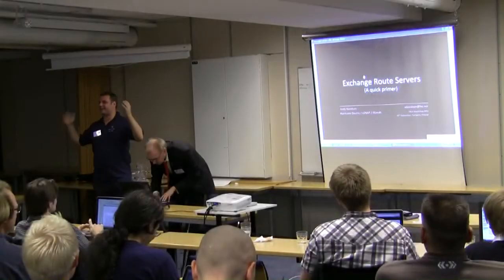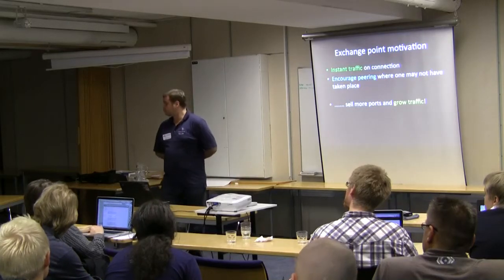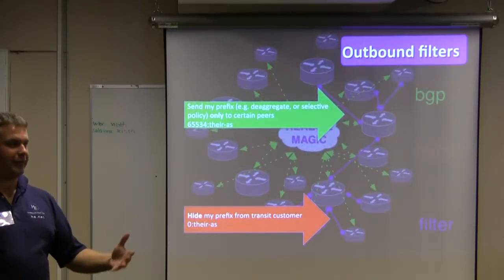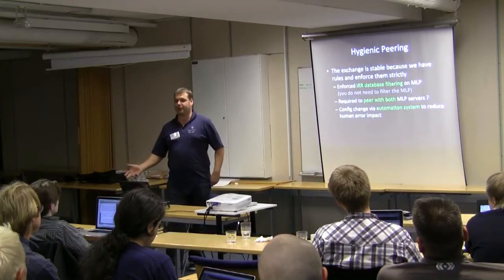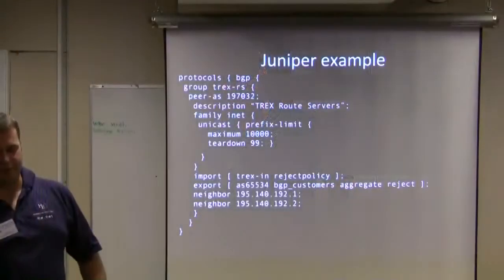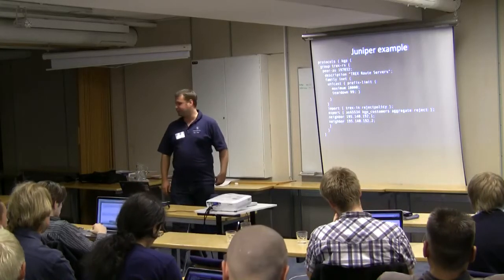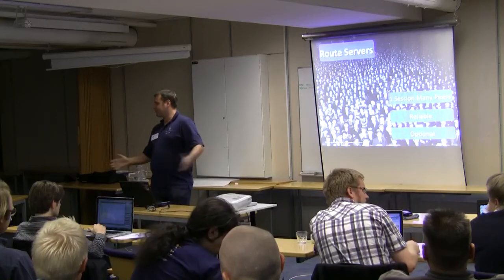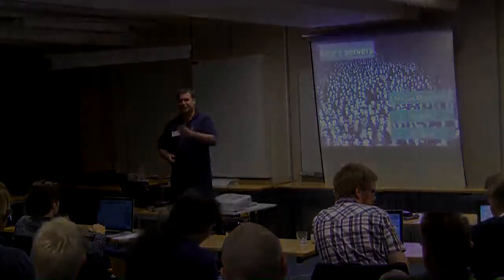TREX Workshop 2011 - Lightning Talk on Exchange Route Servers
Lightning Talk on Exchange Route Servers
by
Andy Davidson
Hurrican Electric